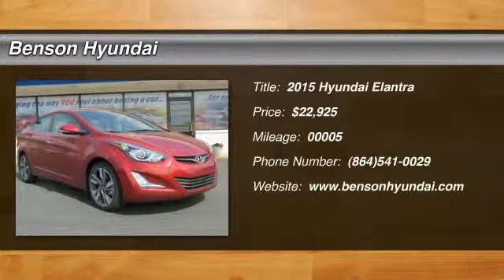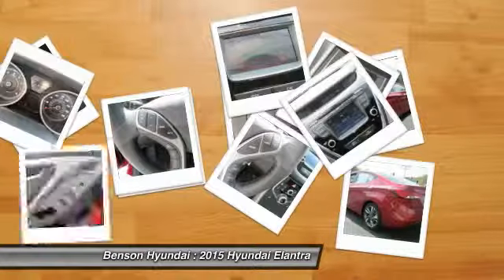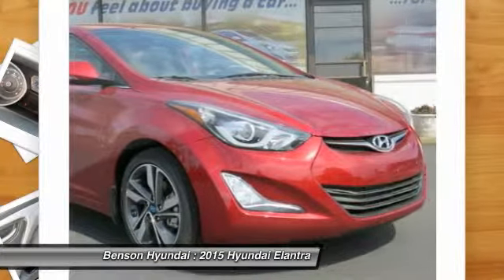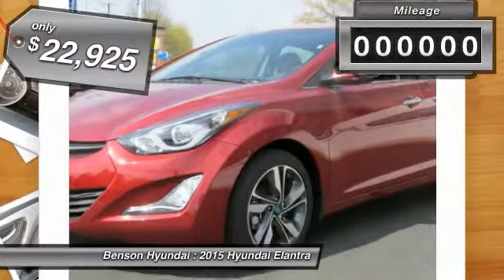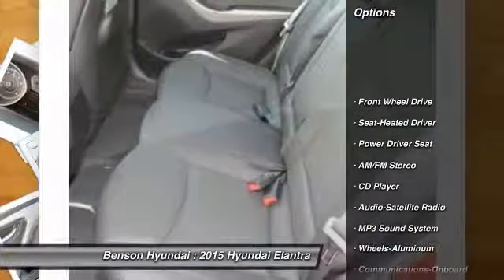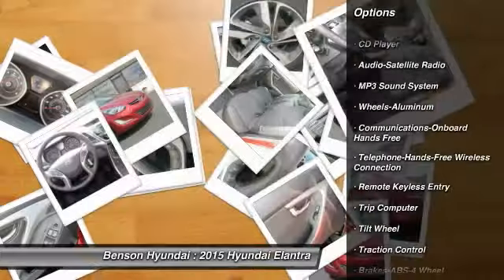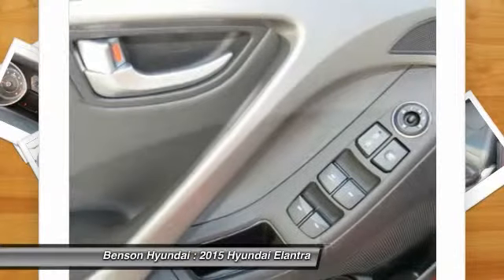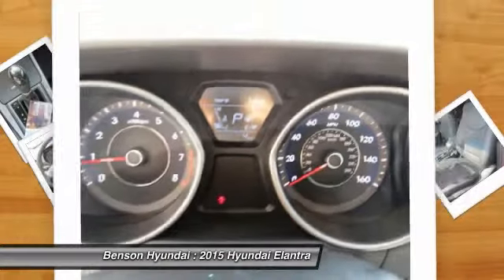2015 Hyundai Elantra Spartanburg SC H50470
2015 Hyundai Elantra Limited

Benson Hyundai
2550 Reidville Road

Don't miss this 2015 Hyundai Elantra. It's equipped with Automatic transmission and features a Venetian Red exterior. With 5 miles, You'll want to take this car home. Make a great choice today. Contact Benson Hyundai at (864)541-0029 and see this car first hand.